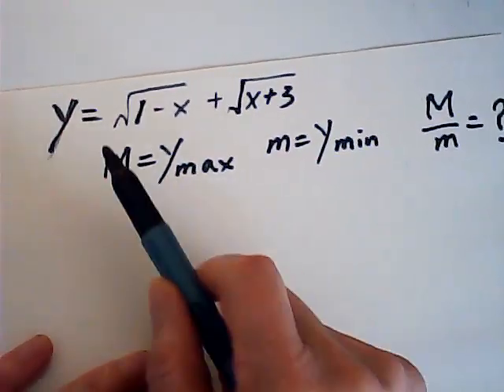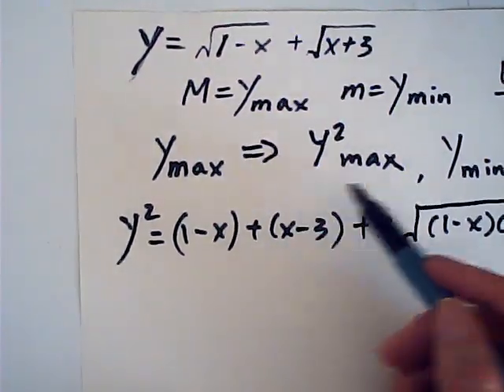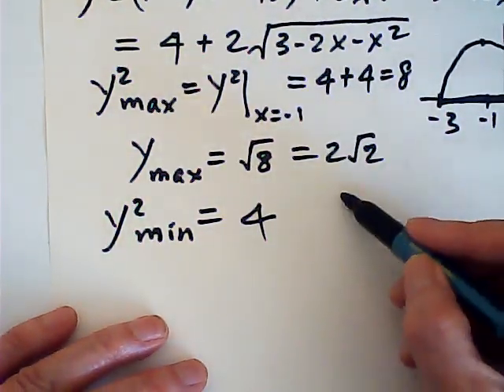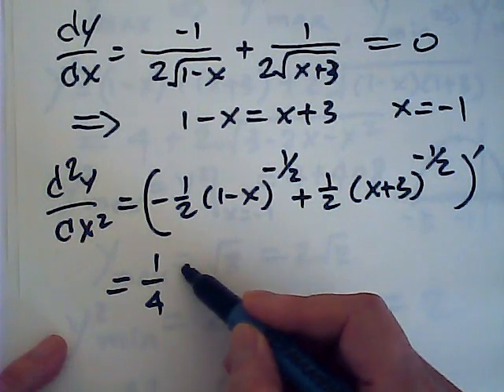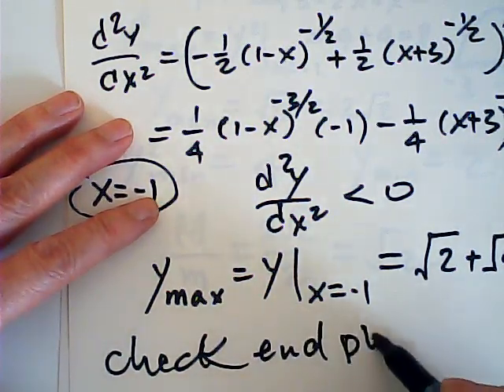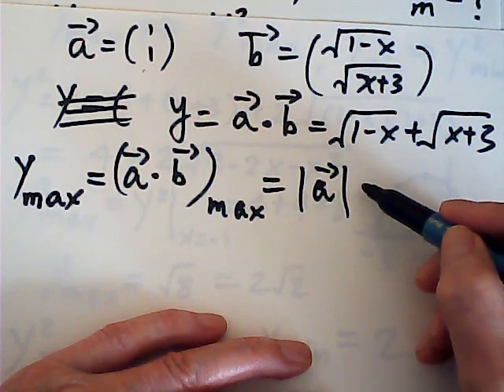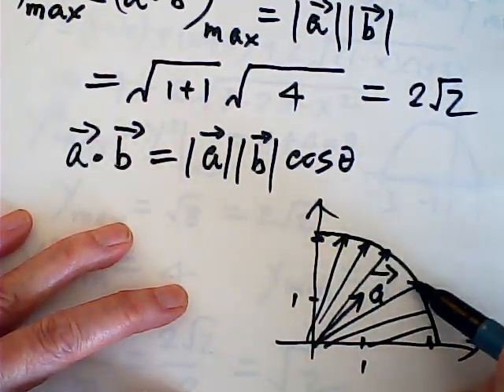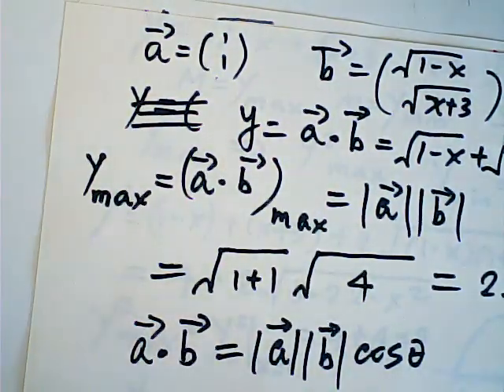an interesting math question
to solve an interesting question by 3 methods including using knowledge of calculus and linear algebra